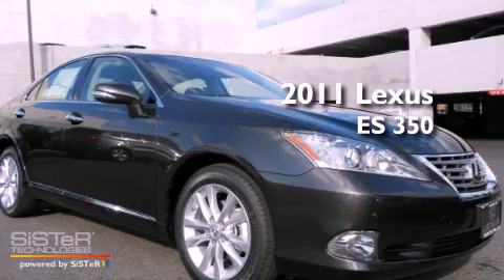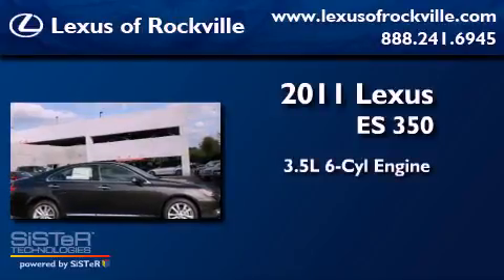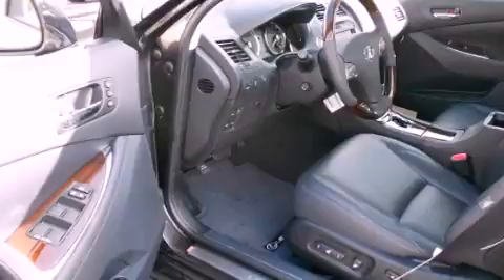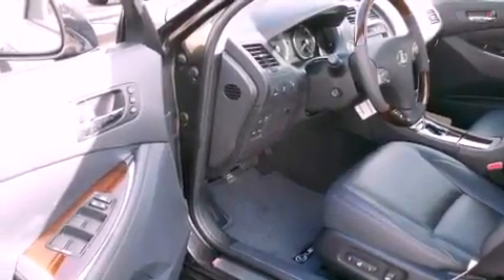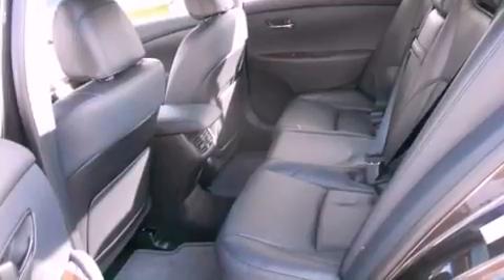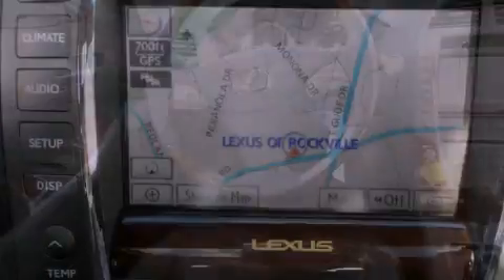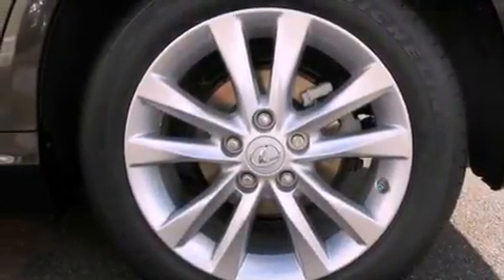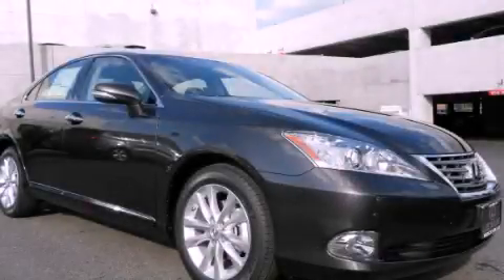2011 Lexus ES 350 Rockville MD 20855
Year : 2011

 Make : Lexus

 Model : ES 350

 Engine : 3.5L V-6 cyl

 Trans . : 6-Speed Automatic

 Exterior : Truffle Mica

 Miles : 6

 Interior : Black

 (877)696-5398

 15501 Frederick Road.

 2011 Lexus ES 350 Rockville MD